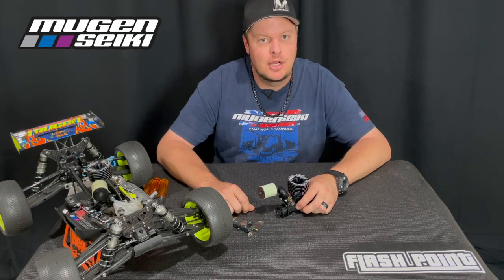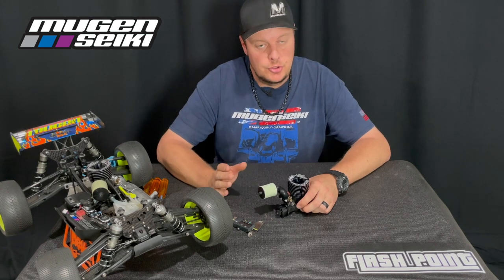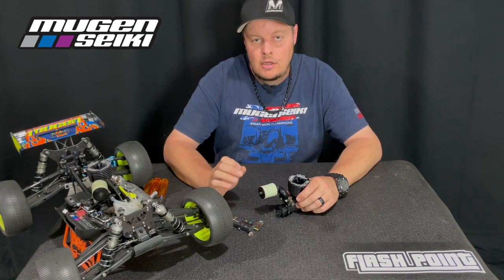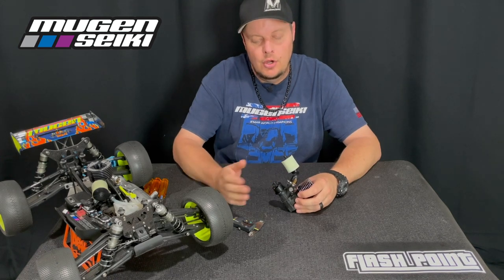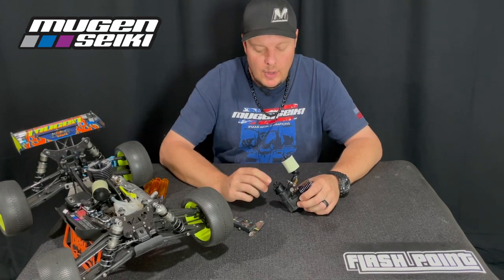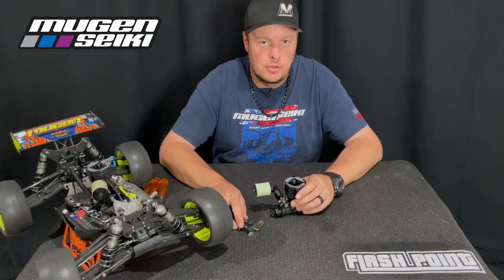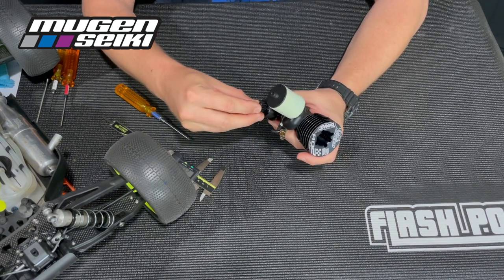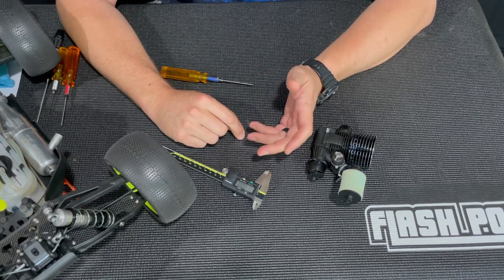Get the maximum performance out of your clutch.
Adam Drake from Mugen Seiki Racing shows you how to measure your clutch to get the maximum performance.

The measurement of 23.4mm will work for Protek, Tekno, Associated, and TLR 4 shoe clutch sets.